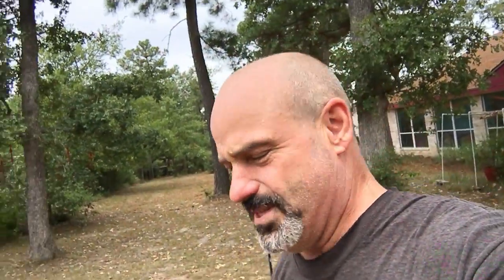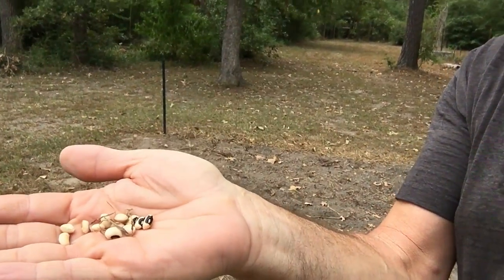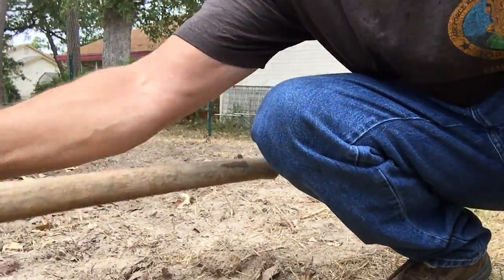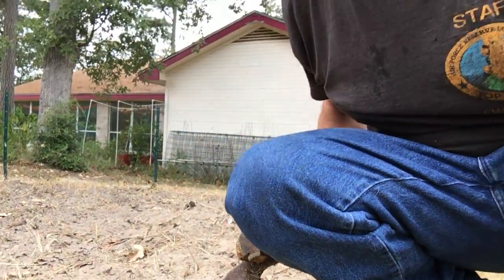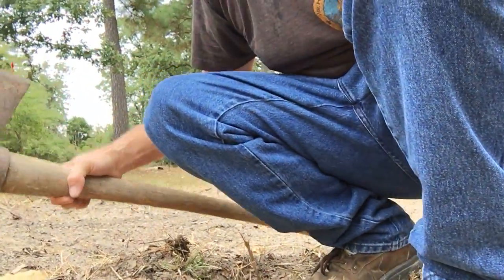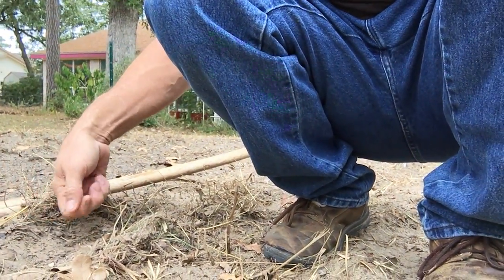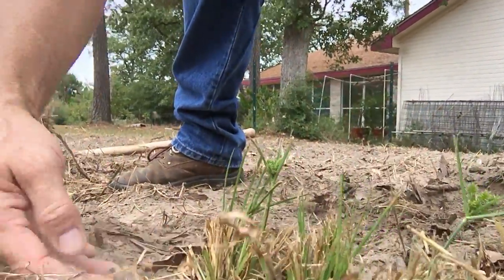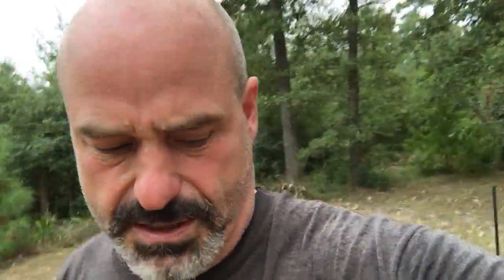Homer house-sitting, pet-sitting and planting - Take 2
Homer introduces his house and pet sitting services and gets a little planting in... Not sure why but Homer did two of the same videos!

But there is a Pick Axe in this one!